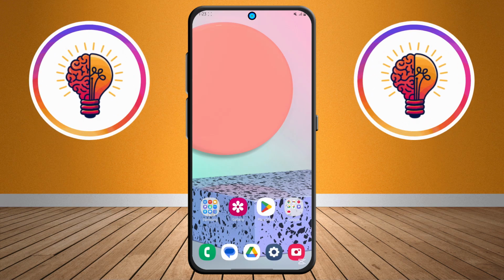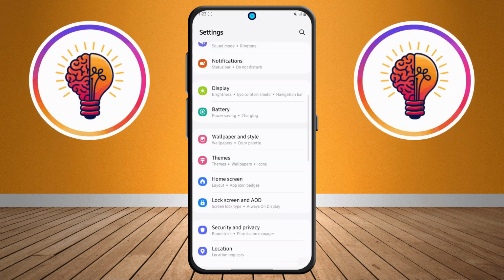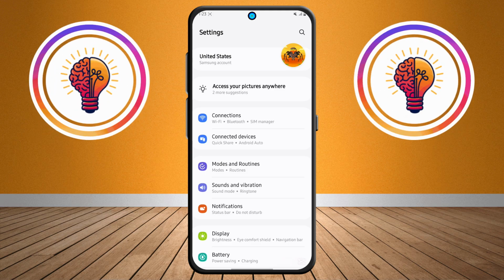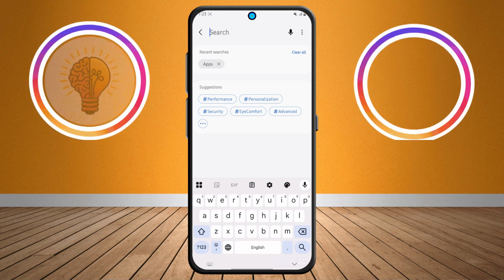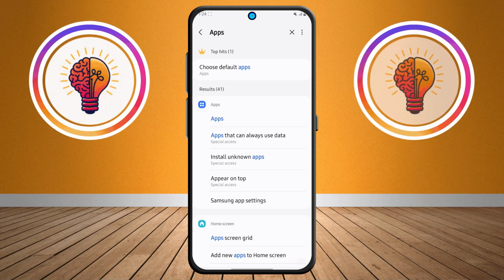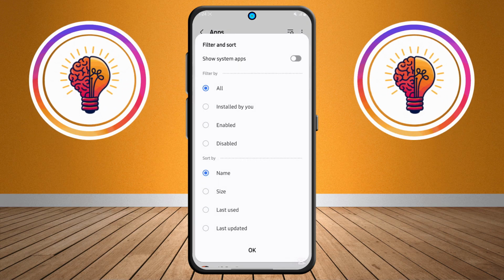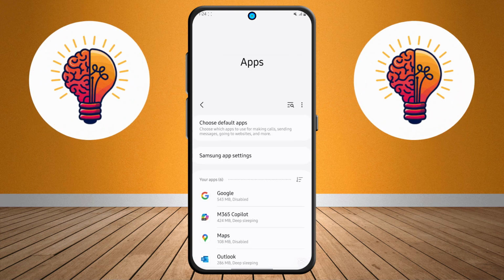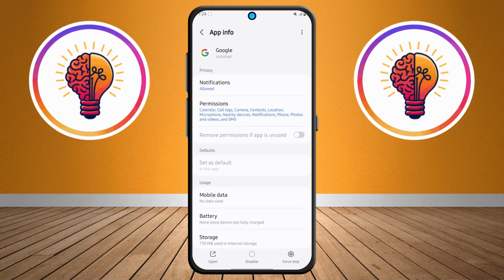How to Enable Disabled Apps in Samsung Galaxy M15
In this detailed guide, we will walk you through the steps to enable disabled apps on your Samsung Galaxy M15. If you've ever accidentally disabled an app or found that some of your important applications are no longer accessible, don't worry! This video will provide a simple, easy-to-follow method to restore these apps back to their original state.
Our tutorial focuses on practical, safe solutions that do not involve any unauthorized tricks or hacks, ensuring that you can manage your apps without any issues. We will show you how to access the app settings, navigate the required menus, and enable any apps that have been mistakenly turned off on your device.
Whether you're dealing with apps like your camera, music player, or any other essential tools, by following the steps in this video, you can quickly get them working again. If you're new to Samsung or want a refresher on how to use your device more efficiently, this guide is perfect for you.
We aim to provide quick solutions to common smartphone problems, and our step-by-step process is designed to be clear and beginner-friendly.